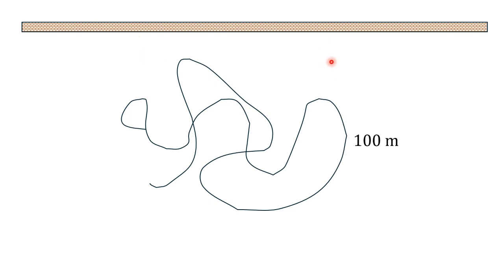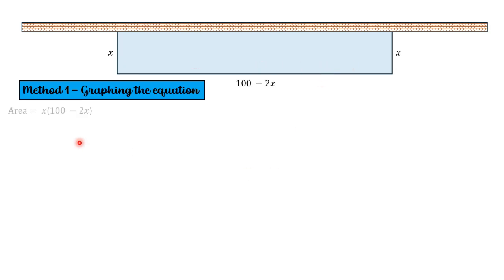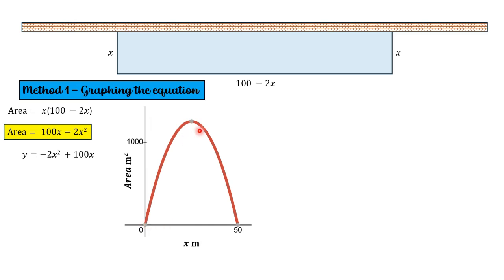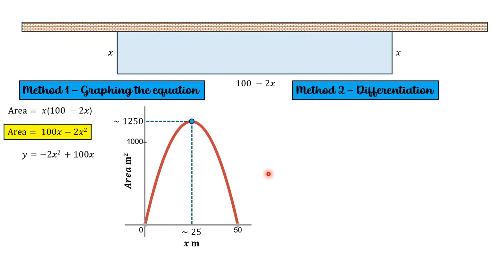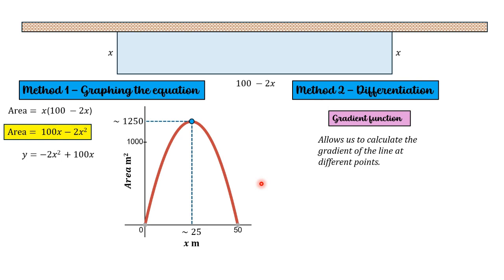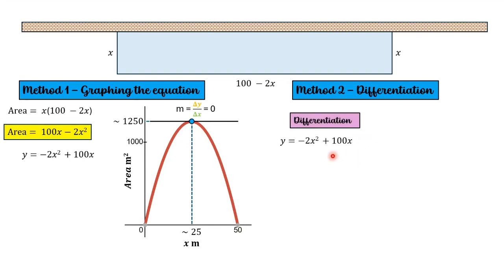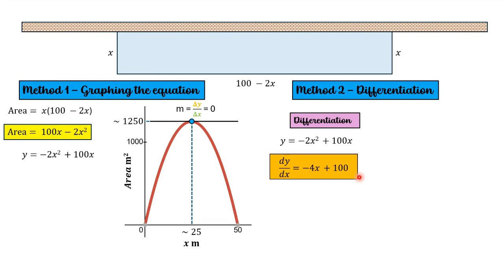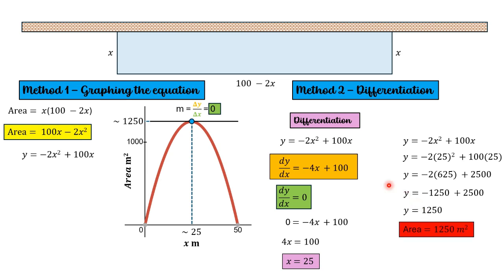A Practical Use For Calculus! A Fun Optimization Problem.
Here's a question exploring how to construct a rectangular enclosure using 100 meters of fence to maximize the area. This optimization problem uses differentiation to calculate the gradient function of a quadratic equation to find the rectangle with the largest area.

0:00 Intro
0:47 Method 1 - Graph
2:05 Method 2 - Differentiation
3:12 Gradient function
3:57 Solution